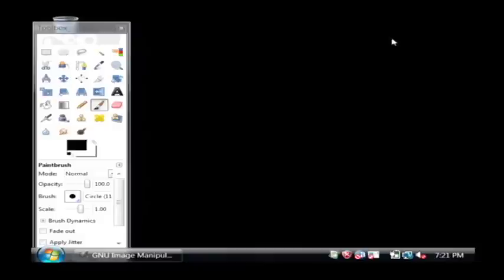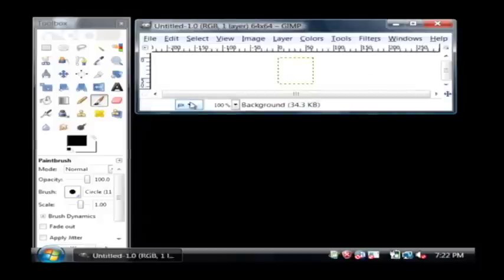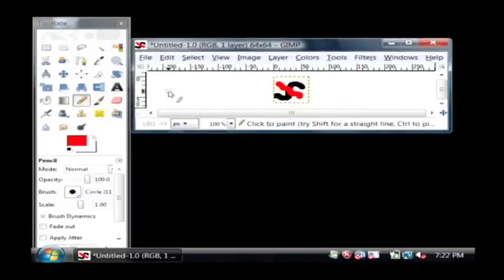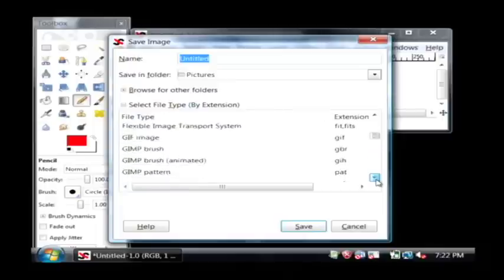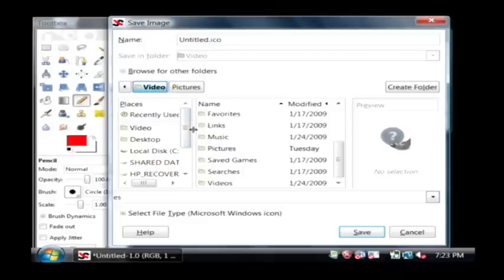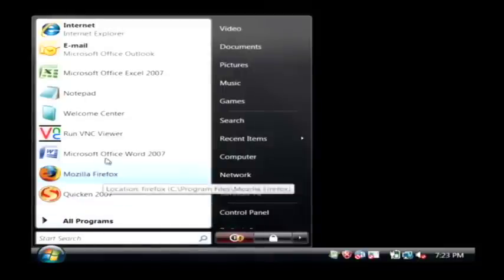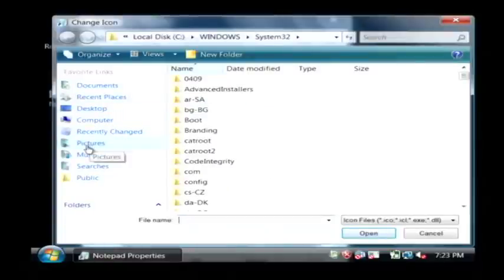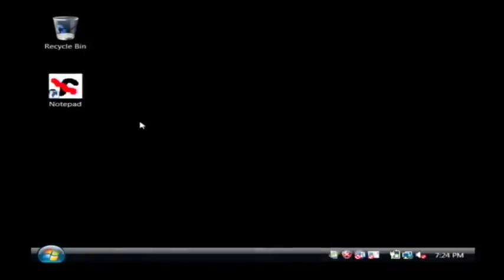Computer Help & Solutions : How to Create Desktop Icons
In order to create desktop icons, download a program from gimp.org that will allow the user to design and save their own icons. Get tips on where created desktop icons should be saved to with help from a software developer in this free video on computer desktop icons.